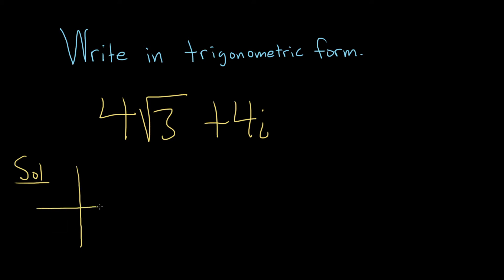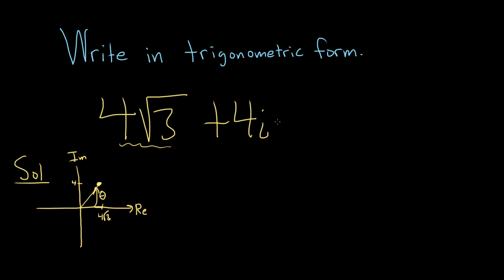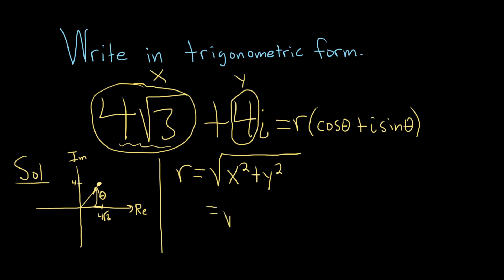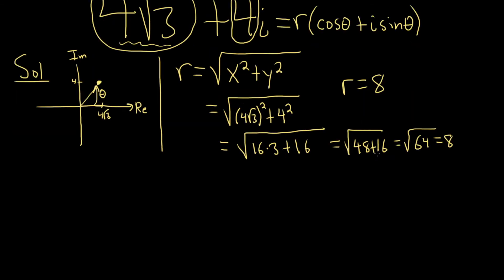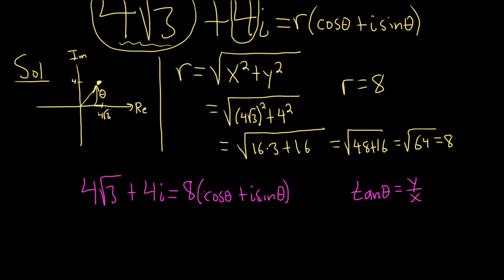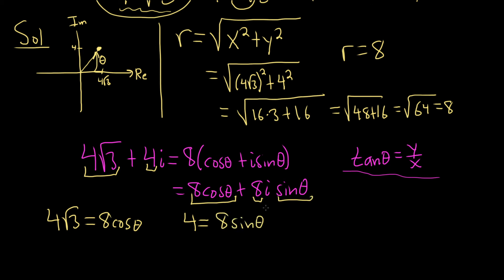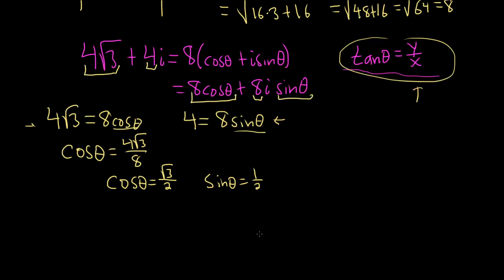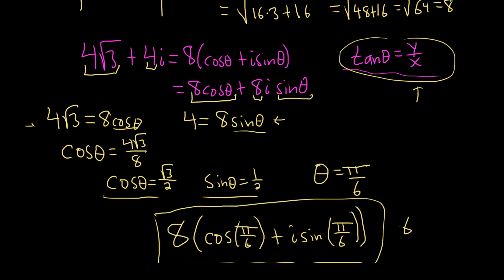Write the Complex Number in Trigonometric (Polar) Form 4sqrt(3) + 4i